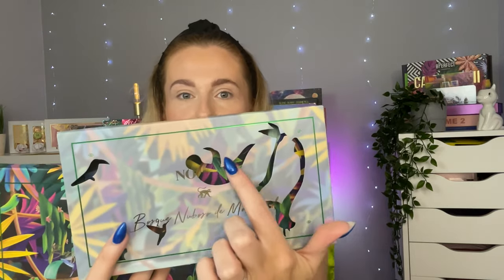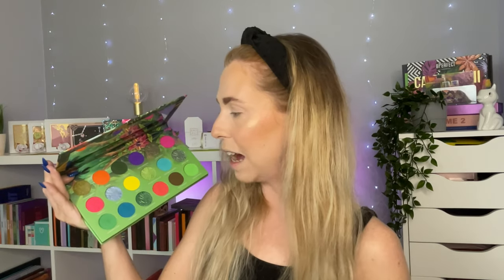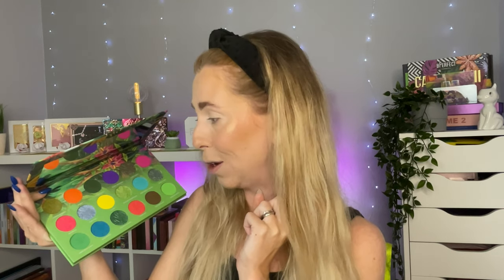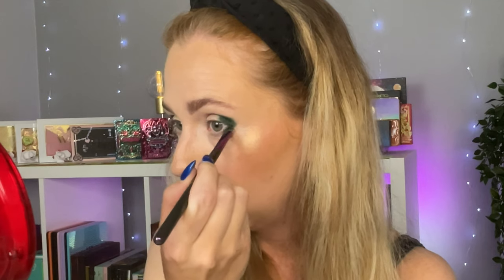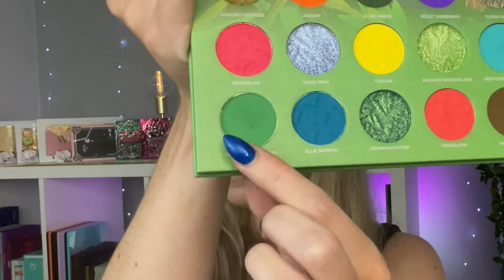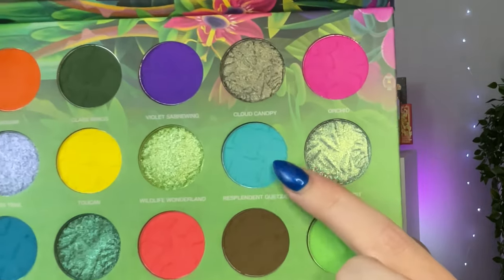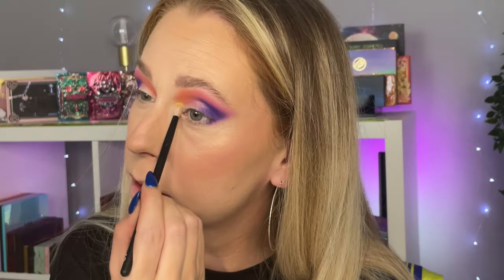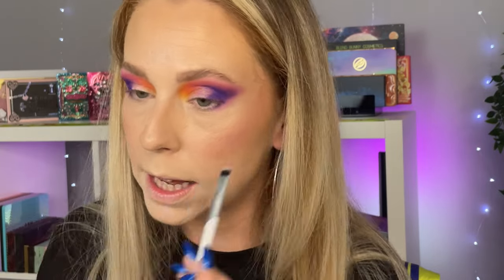NEW NOMAD COSMETICS MONTEVERDE CLOUD FOREST PALETTE | 3 LOOKS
Kerry K

💙Klarity Kosmetics
Code “KERRY” *

Code “KERRY10”

Code “KERRY” *

Code “KERRY”

Code “KERRYK” *

🐈‍⬛ CATKIN cosmetics
Code “kerry20”

⭐️ Same for all 3 looks

Beauty bay bronze blush glow face palette - light - for blush, bronzer & highlight

BROWS
Primark ps… brow sketch - brown

❤️ Look 1

❤️ Look 2

❤️Look 3

🎶 --———Music